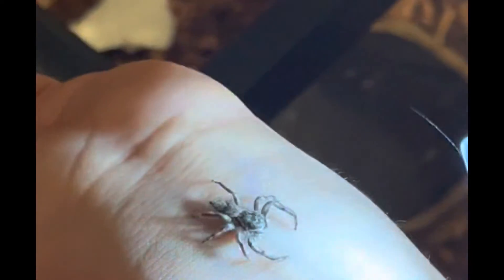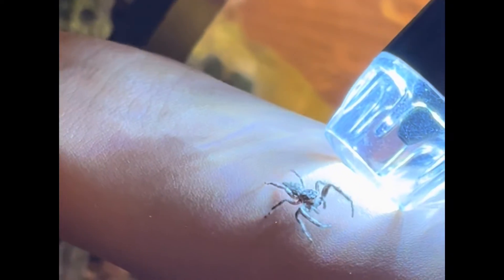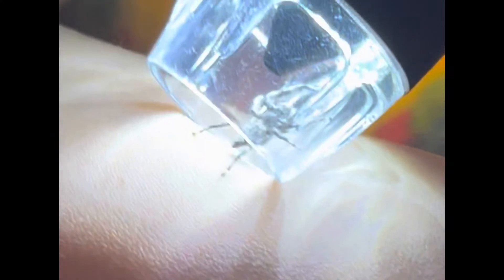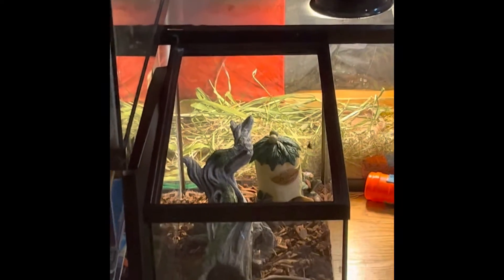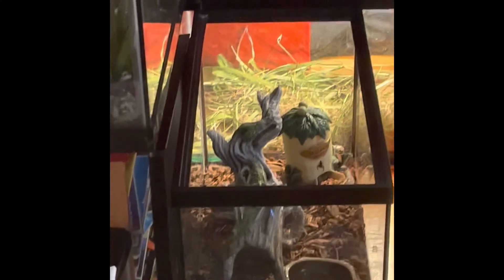My Jumping Spider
Jumping spiders can be small yet they are the most colorful spiders I’ve ever seen. They are very nice also.